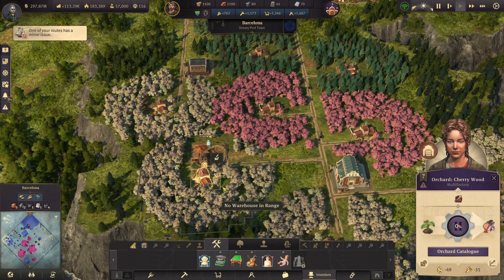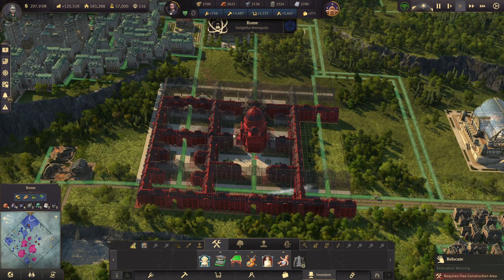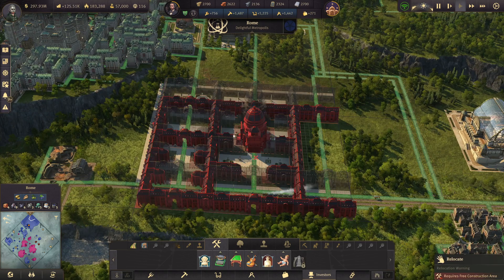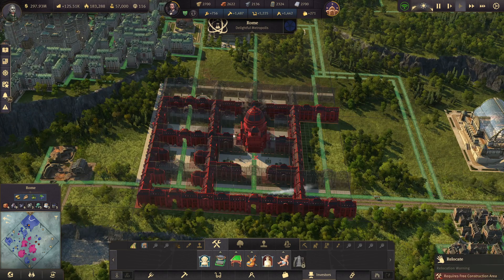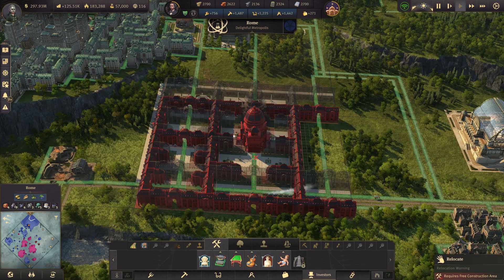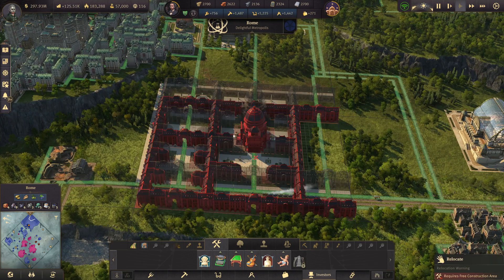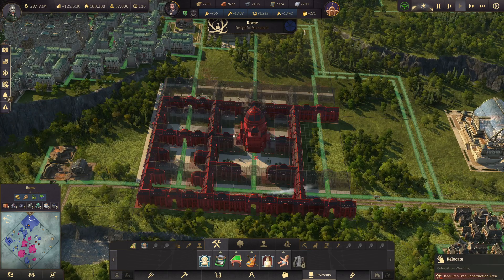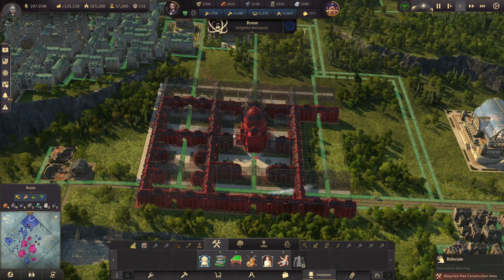Almost enough level 5 investor skyscrapers | Lets Play Anno 1800 | All DLC No Mods | Ep149